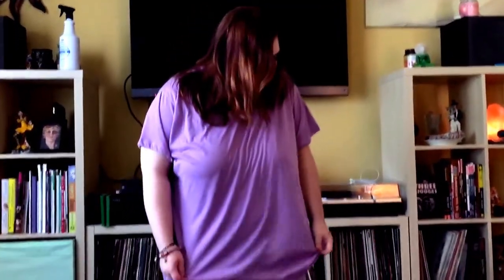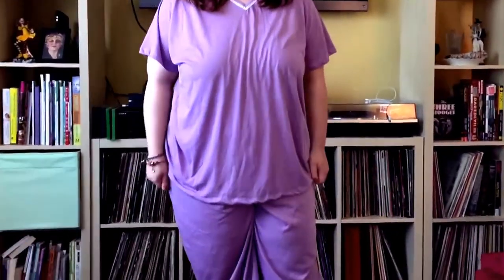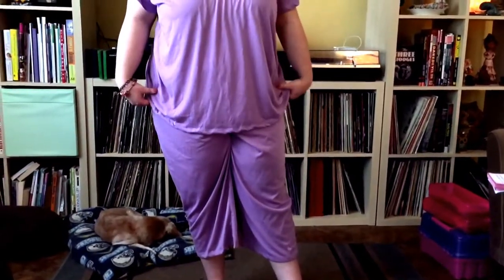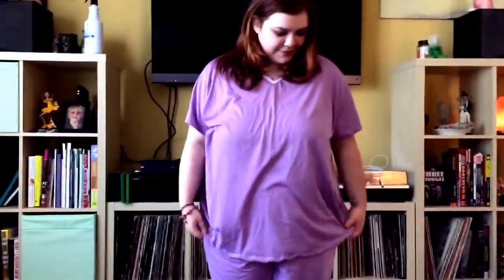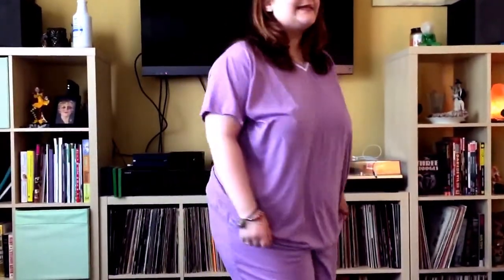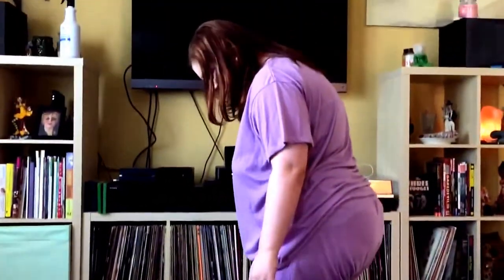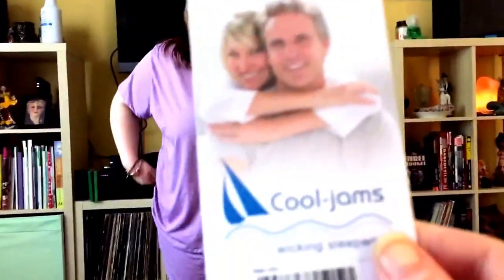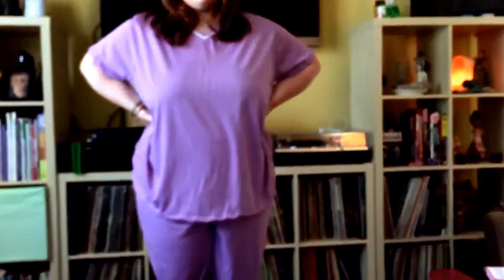Cool-Jams Pajama Review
Mothers Day Code= MOM